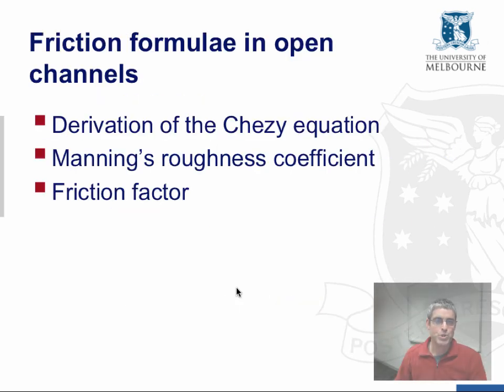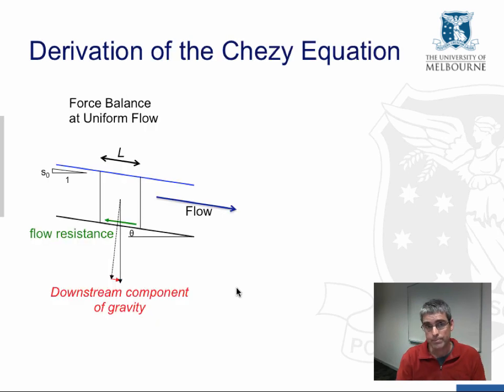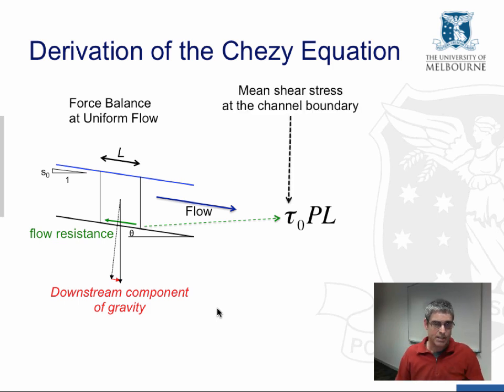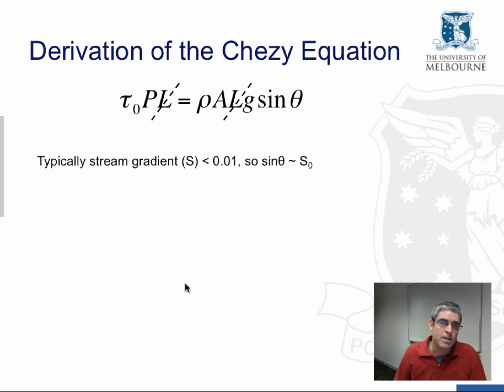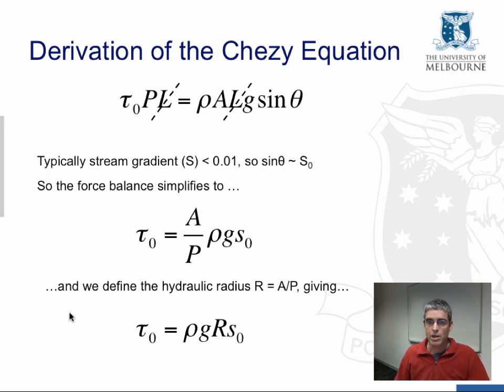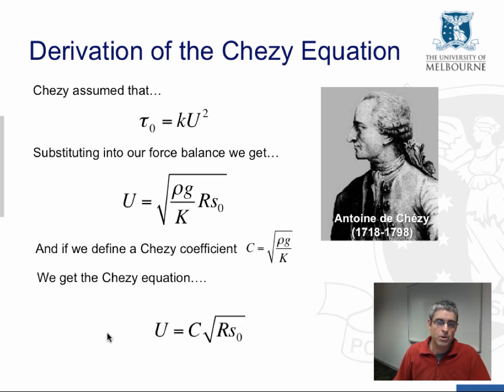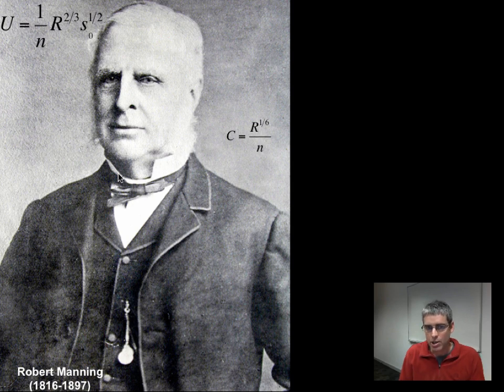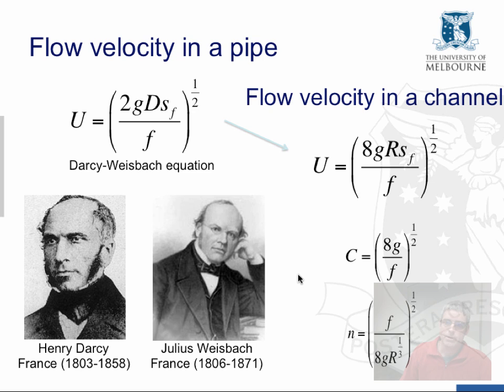Civil Hydraulics 2a 290716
Friction formulae in open channels
Topic 1 – Part 1; Channel Hydraulics Module; Civil Hydraulics